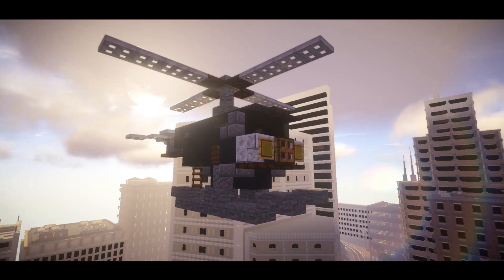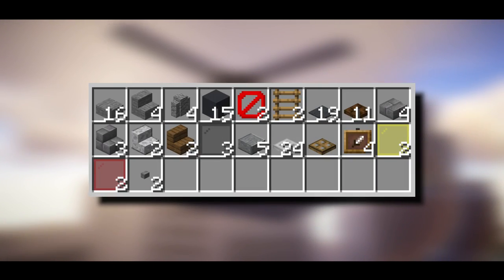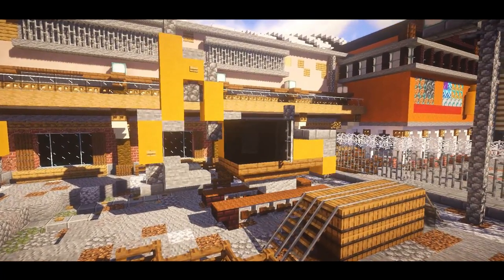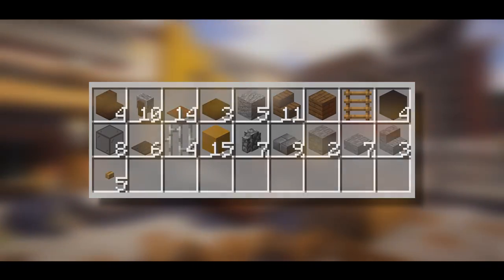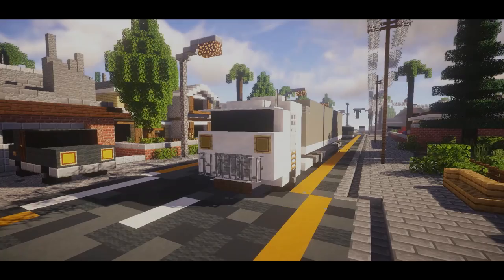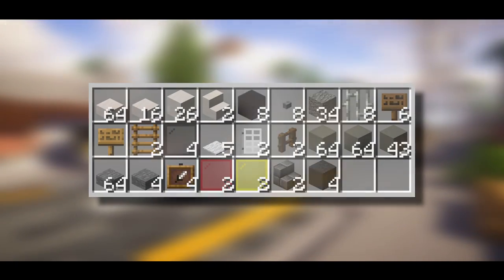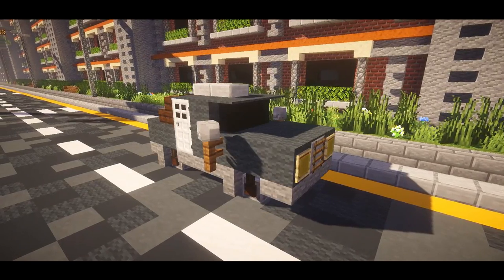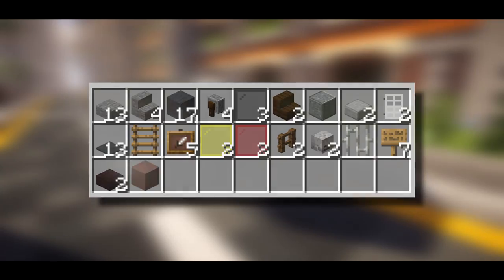How To Build VEHICLES in Minecraft! (Tutorial) [Helicopter / Digger / Lorry / Car]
This is my first tutorial like this so if you have any criticism or ways to improve these videos, share it in the comments! Also, I'm planning to do a part 2 to this video where I show off more designs. Any other tutorials you want, leave them in the comments!

--- Timestamps ---
0:00 - Intro
0:26 - Helicopter Tutorial
2:56 - Digger Tutorial
4:54 - Lorry Tutorial
8:43 - Car Tutorial
10:48 - Outro